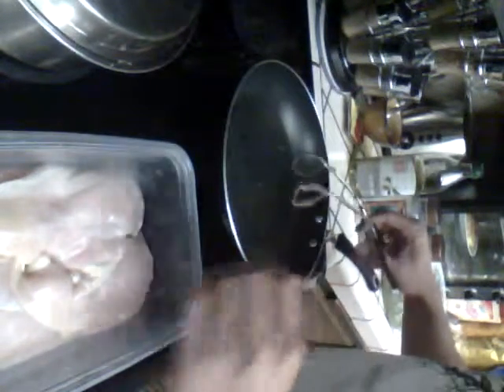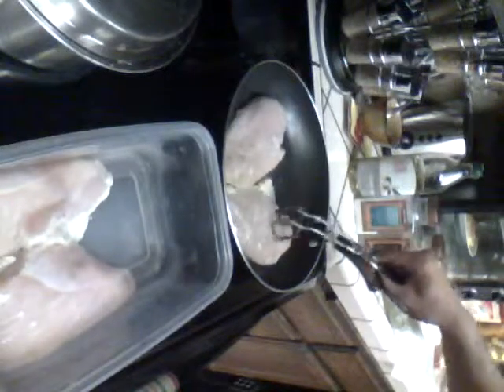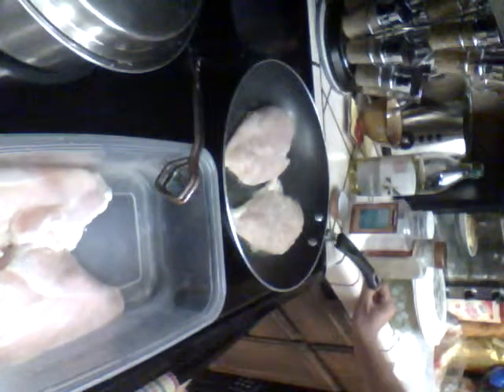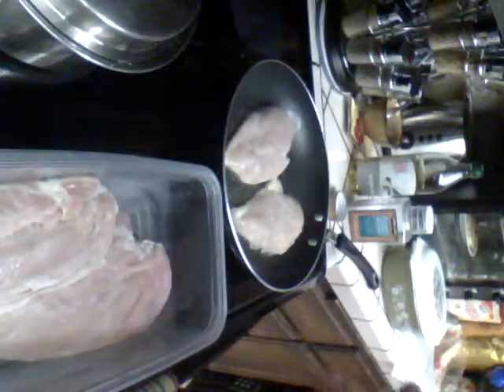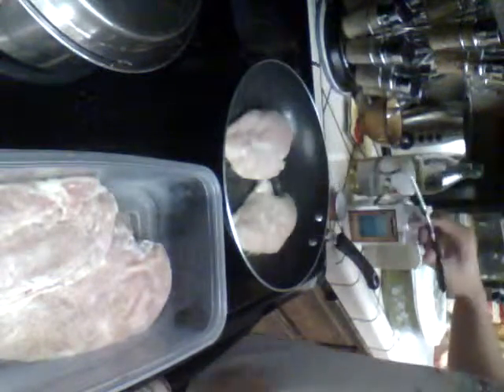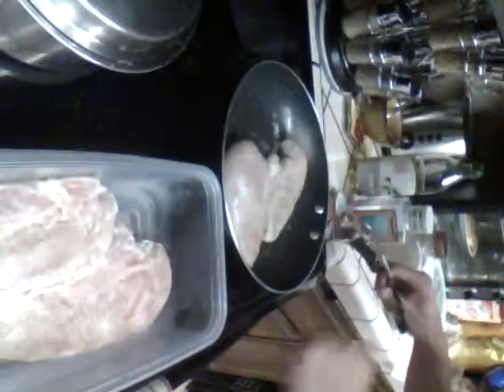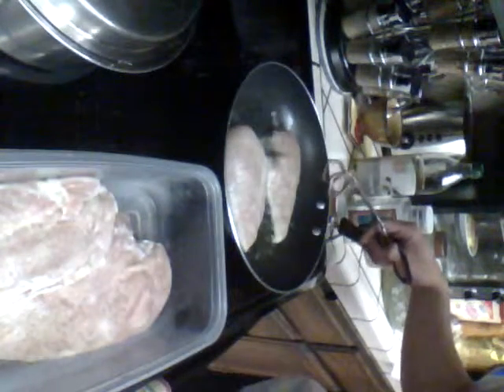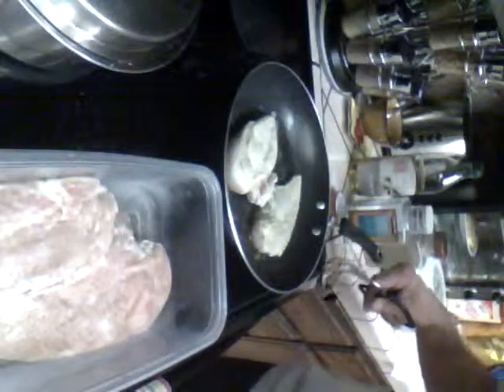FitVLOG Olive Oil, Sea Salt, Black Pepper P2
Time to cook the chicken!

Things you'll need:

- Skillet (Med to Large Pan Size)
- Chicken
- Olive Oil
- Sea Salt
- Black Pepper
- Tongs

You can prepare your chicken a day ahead by preserving it in the fridge for a day with Lemon and Sea Salt.

- Flip your Chicken every 2-4 Mins.
- This will take about 4-6 turns depending on size and thickness of Chicken. (To make it juicier: Flip it about 4 times)
- In Part 3 it will tell you to Pressurize your chicken by adding a top to your skillet to allow to cook Chicken from within.

Continued.